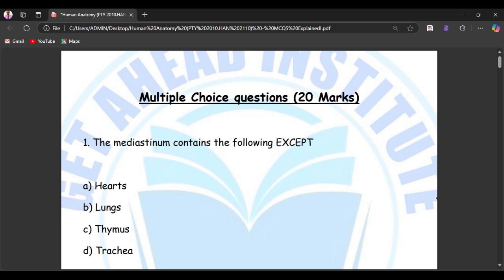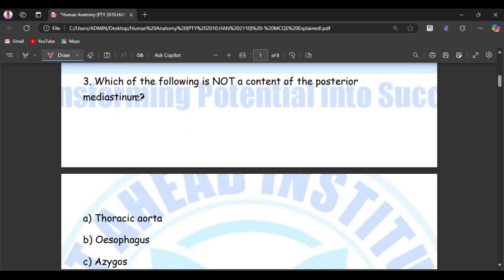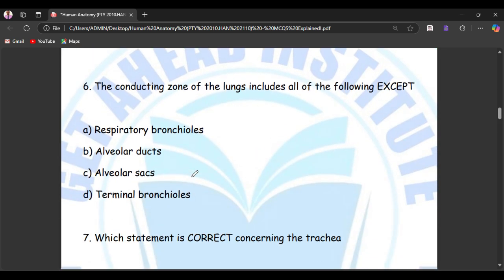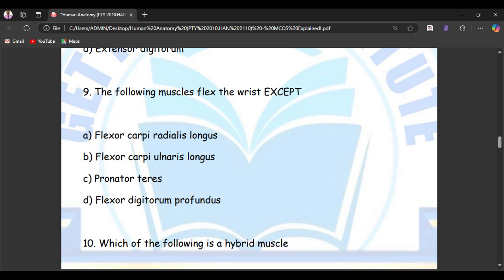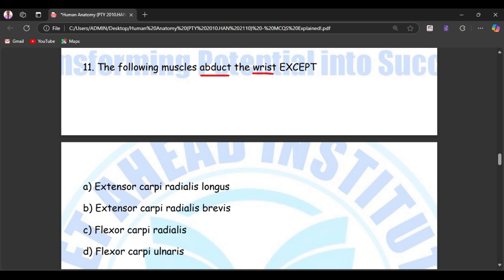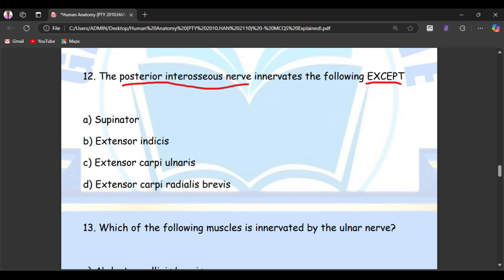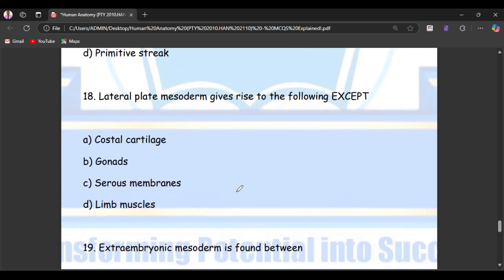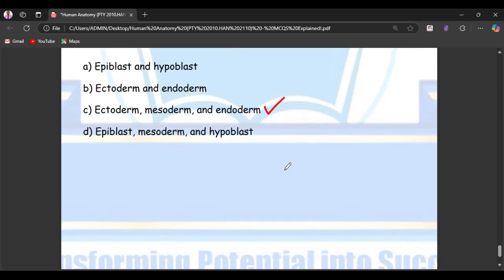Human Anatomy I 20 Essential MCQs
This video covers 20 essential MCQs, each question is carefully explained providing clarity and understanding of key concepts.